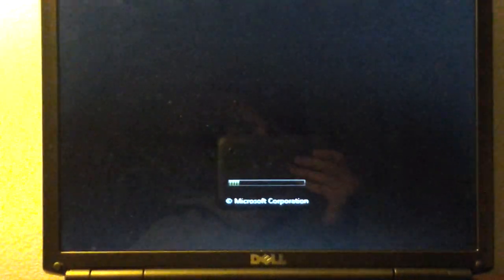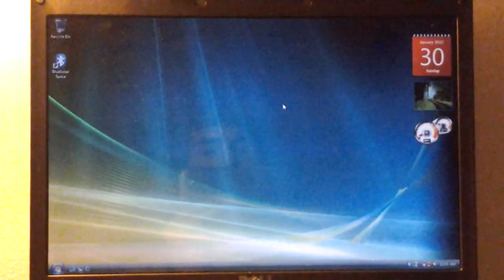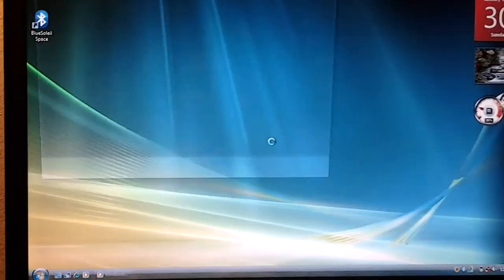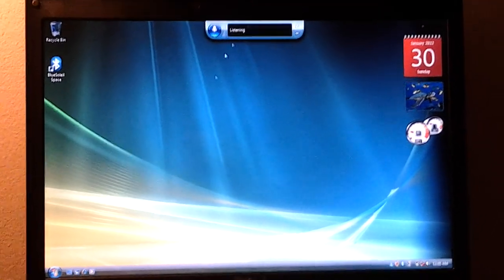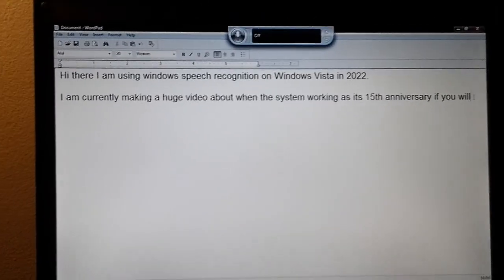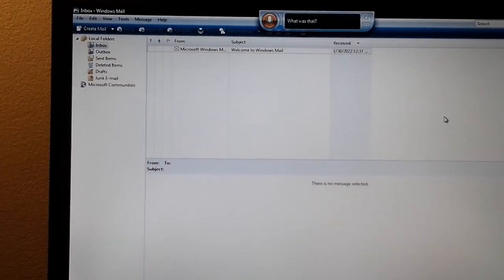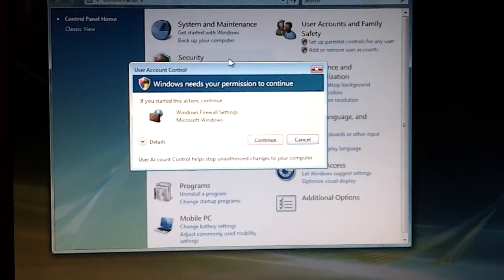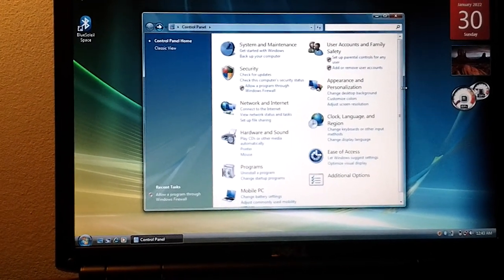Windows Vista 15 Years Later. What was it like at launch?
As of the time this video went live, Windows Vista has released exactly 15 years prior on January 30, 2007.

I will be briefly checking out some of the new features that was added into the operating system, while also using period accurate hardware, more specifically my 2007 Dell Vostro 1500 laptop.